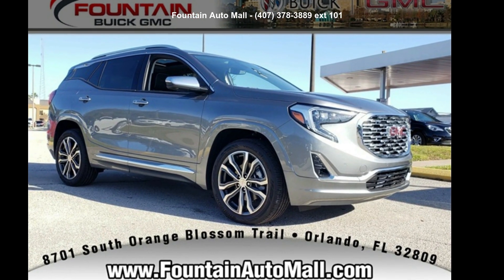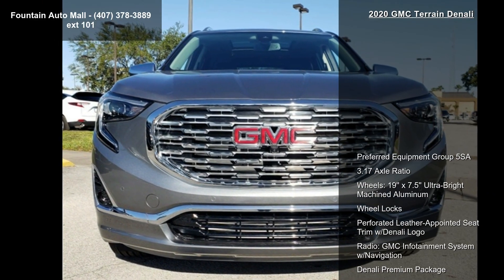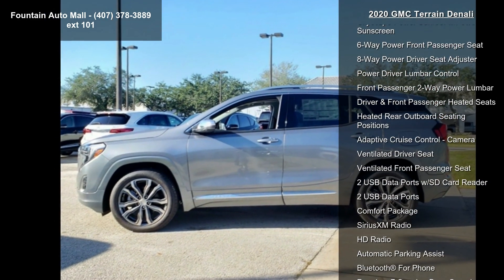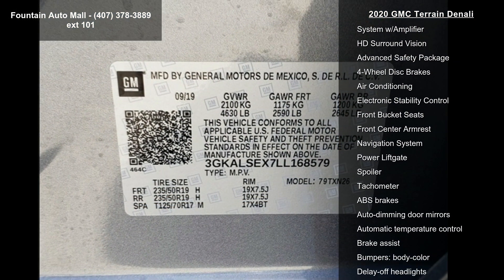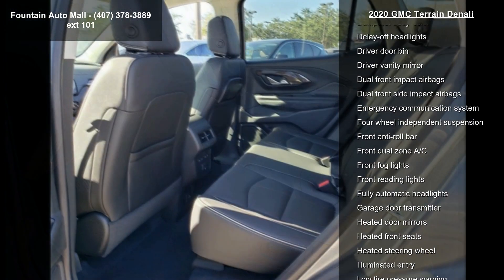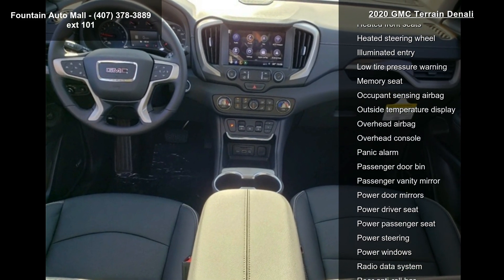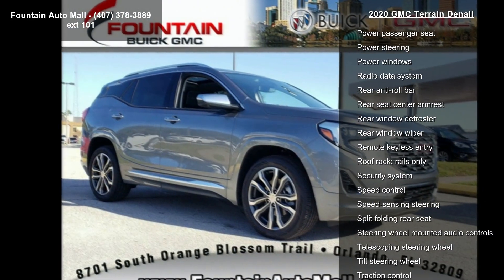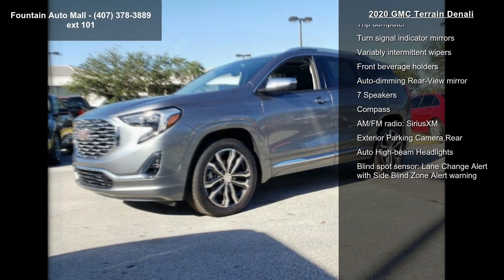2020 GMC Terrain Denali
Find It At Fountain! Serving Central Florida since 1937, Fountain Buick GMC is proud to be rated Number 1 by our customers! Easy to find and worth the visit--stop by and meet our knowledgeable staff and you'll know you're at the right place. We look forward to making you a part of our Fountain Family! Steel Metallic 2020 GMC Terrain Denali Denali 2.0L Turbocharged FWD Advanced Safety Package (Adaptive Cruise Control - Camera, Automatic Parking Assist, and HD Surround Vision), Comfort Package (Heated Rear Outboard Seating Positions, Ventilated Driver Seat, and Ventilated Front Passenger Seat), Denali Premium Package, Preferred Equipment Group 5SA, 2 USB Data Ports, 2 USB Data Ports w/SD Card Reader, 3.17 Axle Ratio, 4-Wheel Disc Brakes, 6-Way Power Front Passenger Seat, 7 Speakers, 8-Way Power Driver Seat Adjuster, ABS brakes,... read more